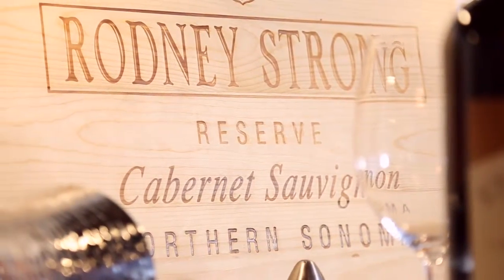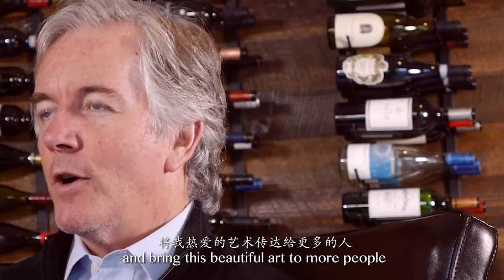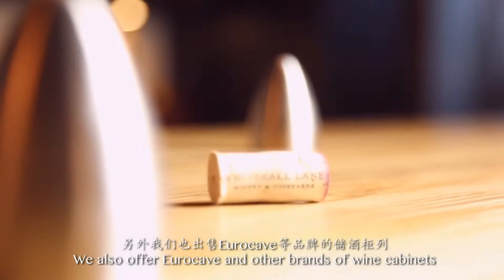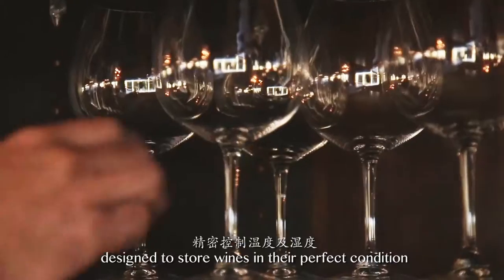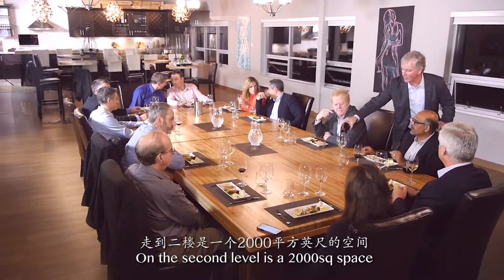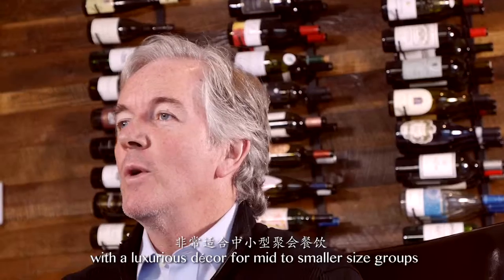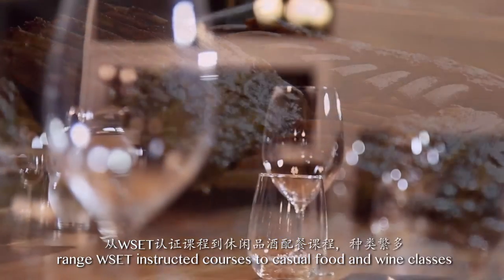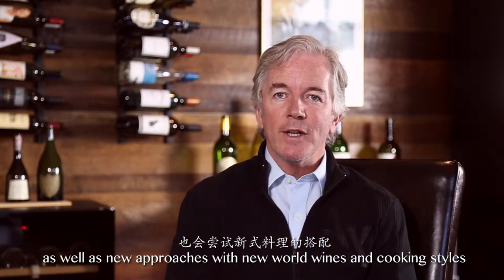Winestains Club - Winestains Wine Academy - Richmond Wine Lockers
Richmond Wine Lockers partnered with Winestains Academy (WSET) and Winestains Club is your destination for temperature controlled wine storage, wine fridges and home cellars, WSET levels 1 to 3 classes, wine based functions and corporate events.